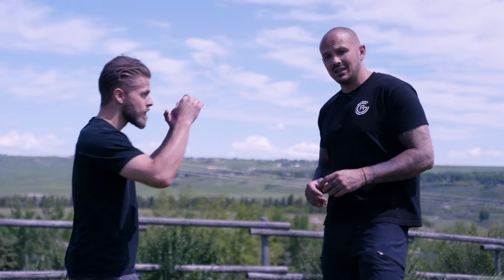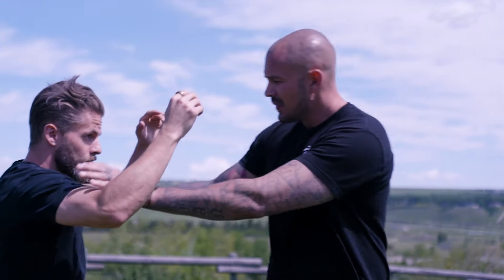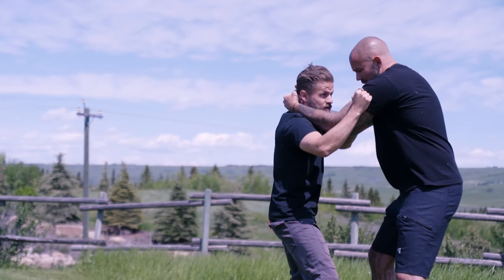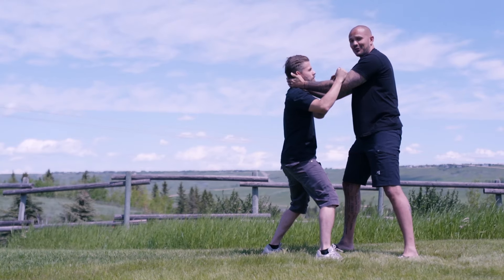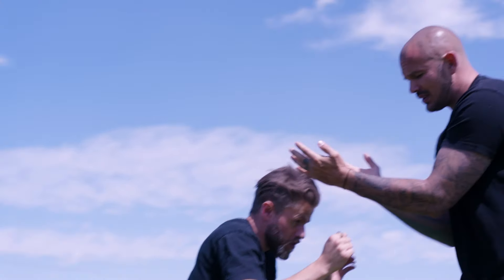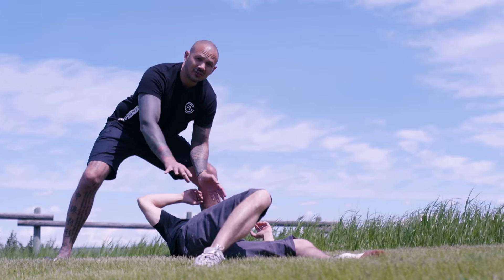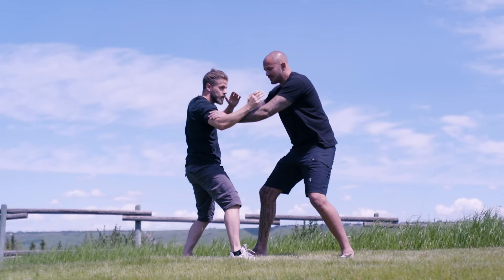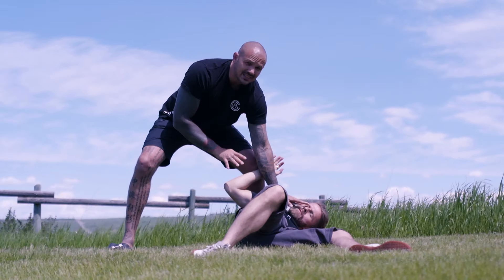Inside Clinch Takedown For Self Defense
Takedowns are not always recommended for self-defense situations, but sometimes they are necessary. Here, Kevin Goat shows an inside clinch takedown that a smaller person can use on a bigger opponent.

For more videos like this, we have put together an online course with Kevin Goat learn more about it

For more Kevin check out his YouTube channel: @Selfdefensegoat